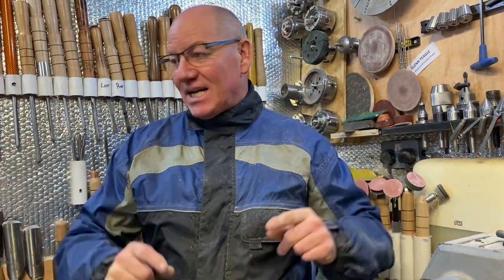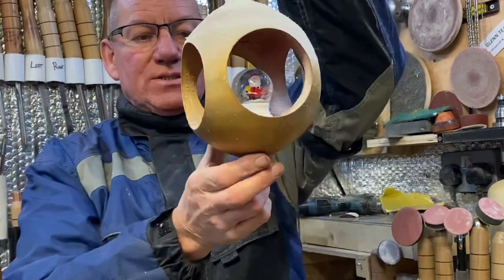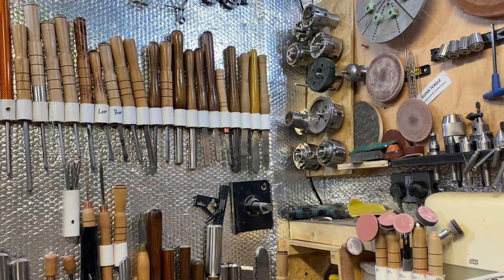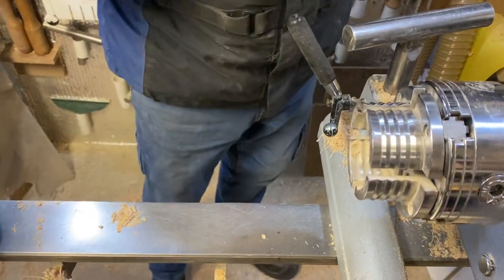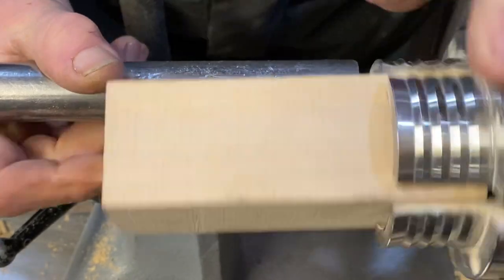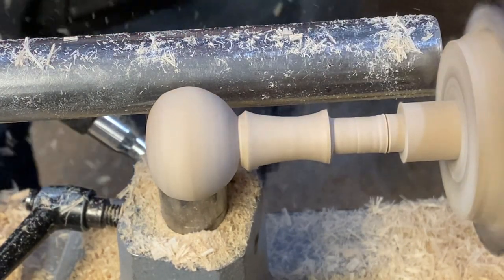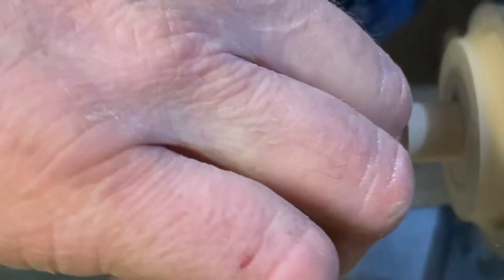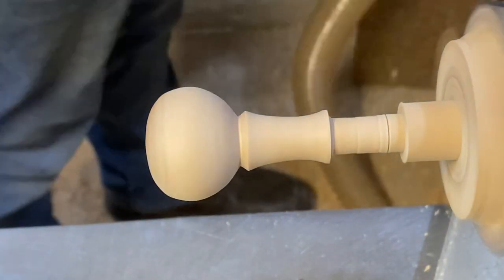Woodturning a Christmas bauble using a mixture of carbide and traditional tools Part 2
Part 2
In this video I am making a Christmas bauble, using my Carbide Chisels and other tools.